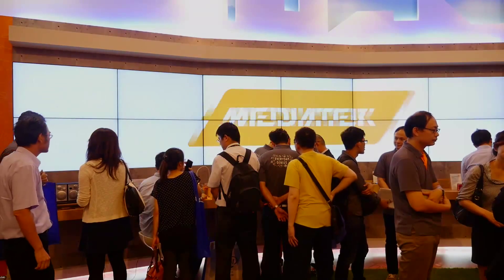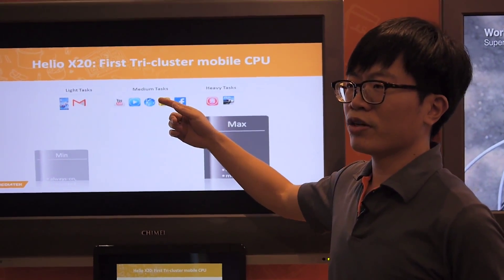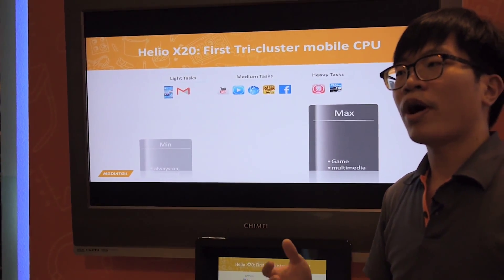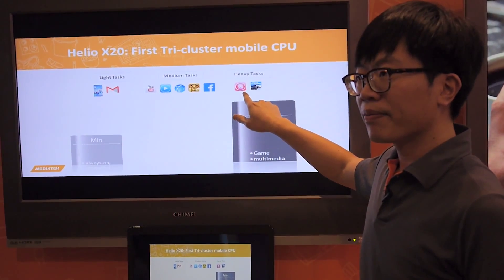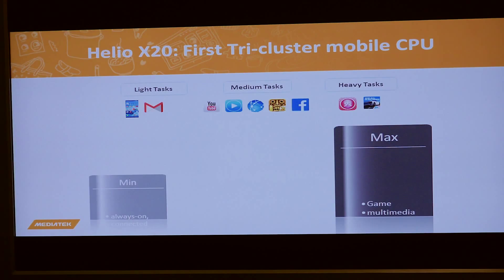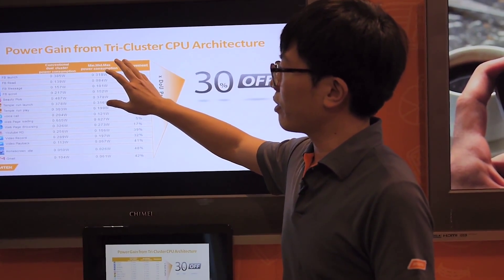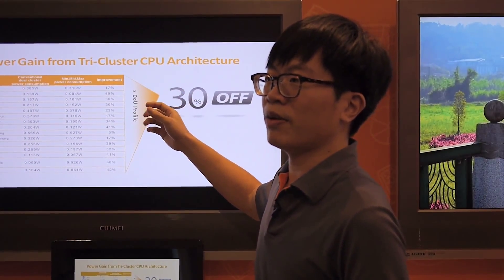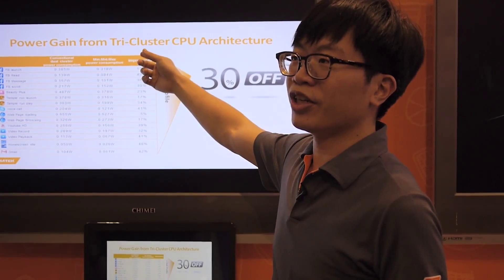MediaTek Helio™ X20 (Computex 2015)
MediaTek announced the launch of the MediaTek Helio™ X20 at Computex 2015 – the world’s first mobile processor with Tri-Cluster™ CPU architecture and ten processing cores (Deca-core).

The Tri-Cluster CPU consists of one cluster of two ARM Cortex-A72 cores (running at 2.5GHz for extreme performance) and two clusters of four ARM Cortex-A53 cores (one running at 2.0GHz for medium loads and one running at 1.4GHz for light activities).